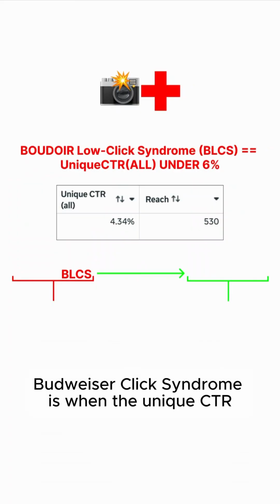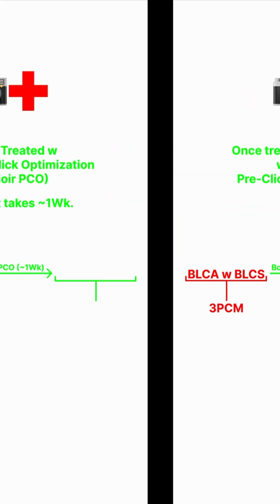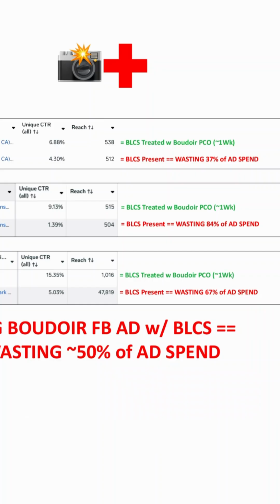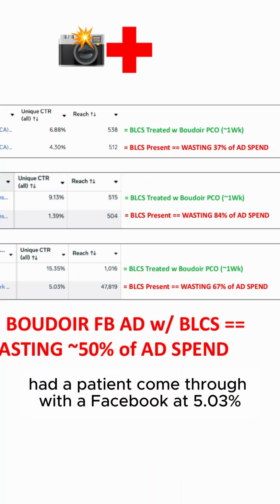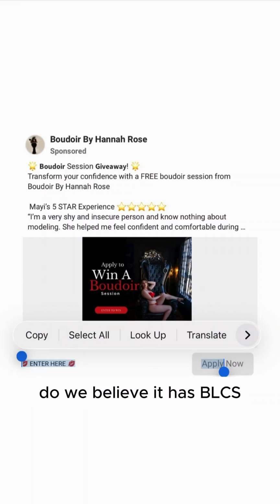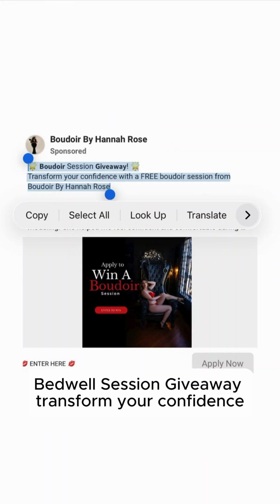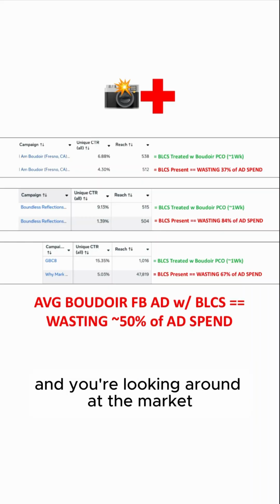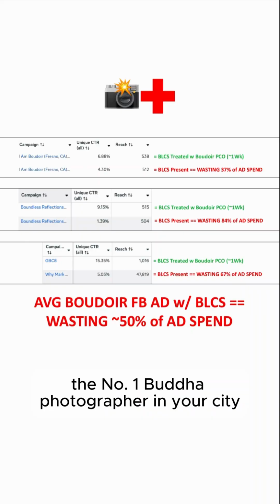Boudoir Low Click Syndrome: Why BLCS Makes Scaling A Boudoir Facebook Ad Budget Costly